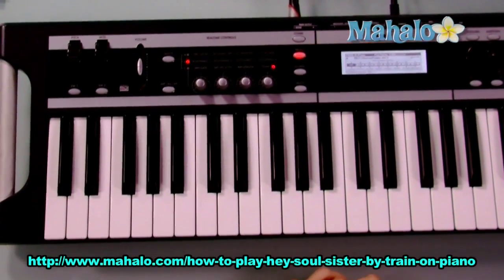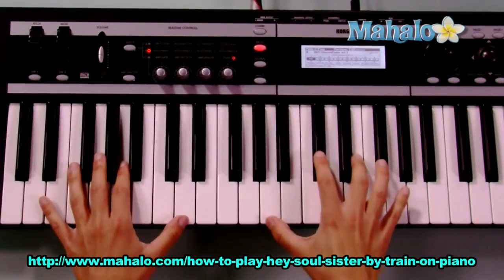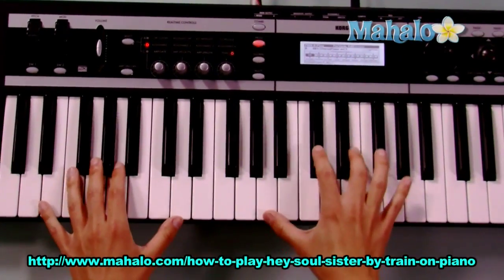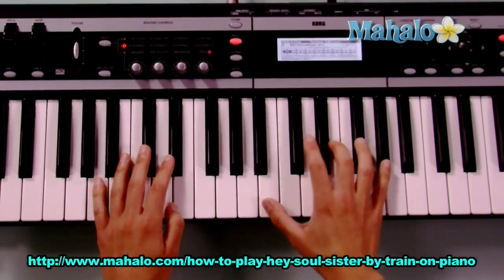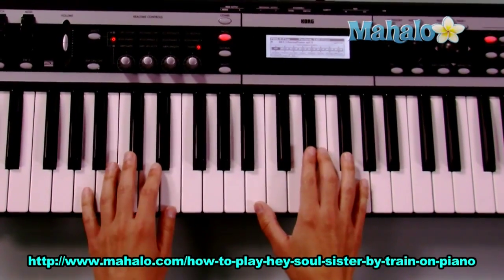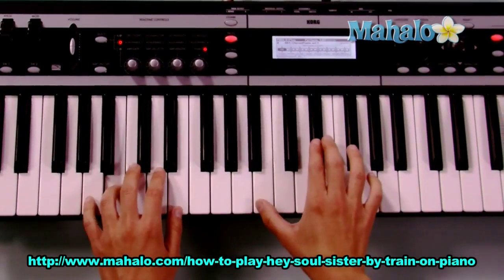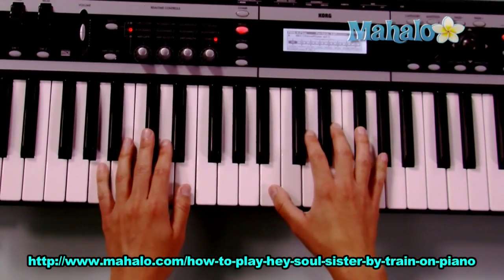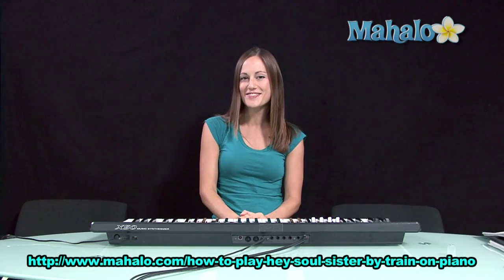How to Play Hey Soul Sister by Train on Piano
This page provides a step by step video and instructions to help you learn how to play Hey Soul Sister by Train on piano. Hey Soul Sister is the band's hit single from their fifth studio album Save Me San Francisco released in 2010. The song was written by bandleader Patrick Monahan along with a Norwegian song writing and production team and has earned triple platinum certification. Hey Soul Sister was originally written for a ukulele, in the key of E.

How to Play Let It Be by The Beatles on Piano
How to Play You Belong to Me by Taylor Swift on Piano
How to Play Party in The Usa by Miley Cyrus on Piano